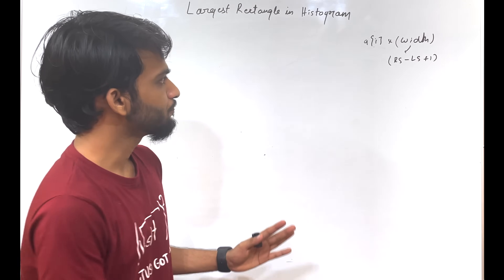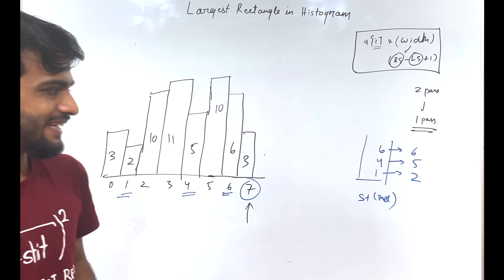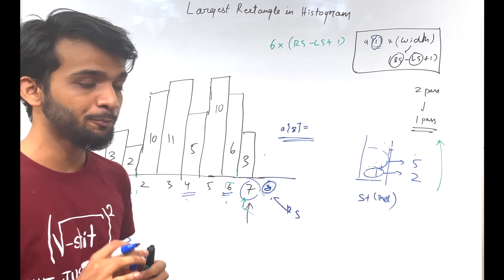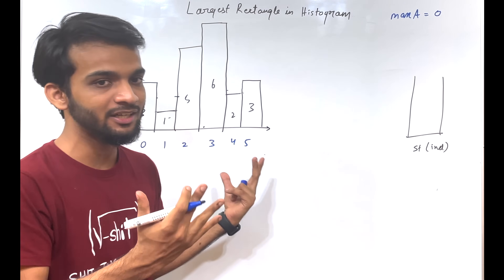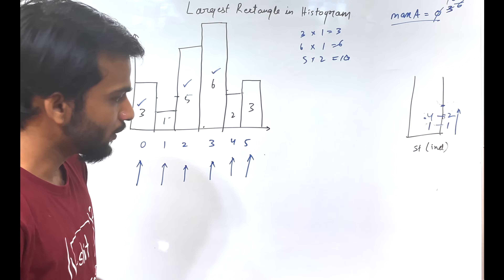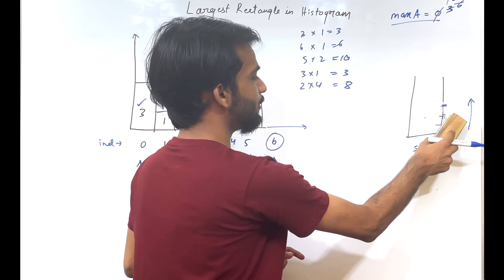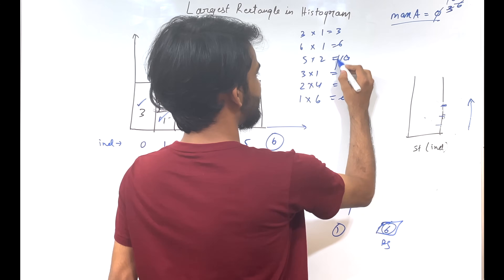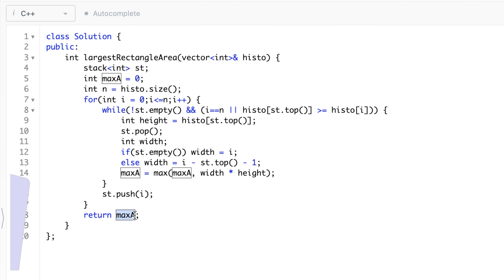Largest Rectangle in Histogram | Part - 2 (6-7 lines of Code Approach)